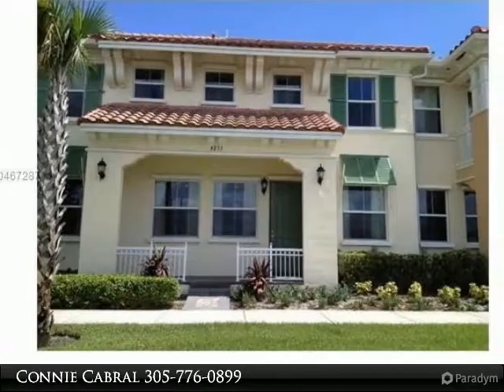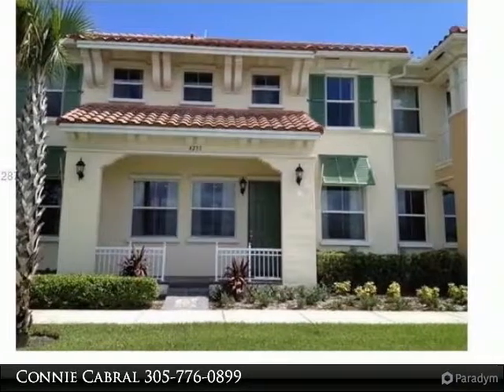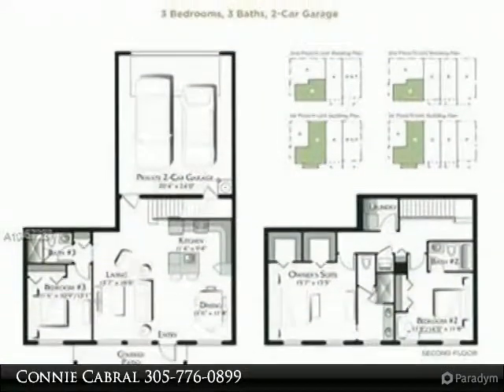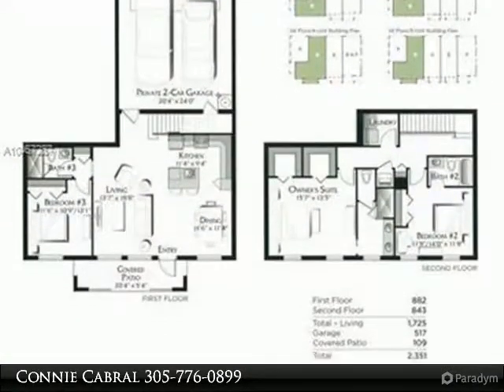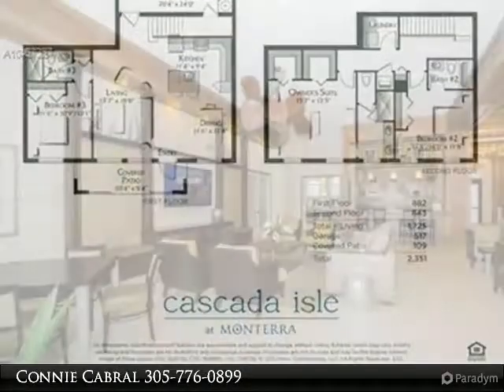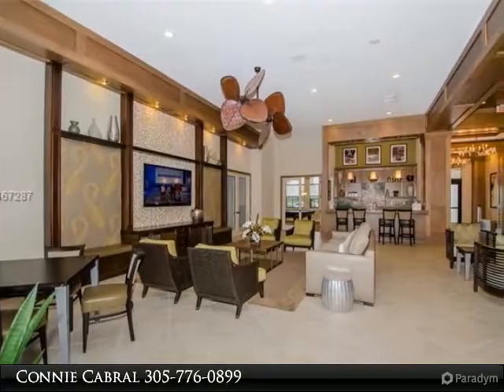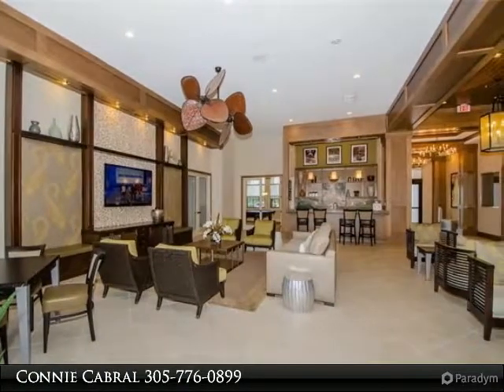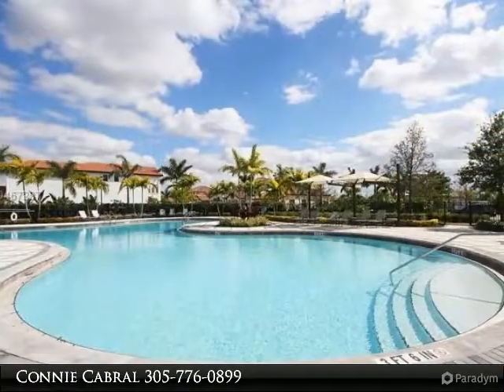4233 Cascada Cir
RARELY AVAILABLE WATERFRONT BARCELONA MODEL OFFERING 3 BEDS/3 BATHS IN COOPER CITY'S MOST SOUGHT AFTER GATED COMMUNITY FEATURING TILE FLOORING THROUGHOUT & 2 CAR GARAGE. CONVENIENTLY LOCATED WALKING DISTANCE TO THE CLUBHOUSE AND PARK. HOME IS READY FOR IMMEDIATE OCCUPANCY. GATED COMMUNITY A+ RATED SCHOOLS, MINUTES FROM ALL MAJOR HIGHWAYS AND FORT LAUDERDALE AIRPORT.

Presented By:
Connie Cabral, Berkshire Hathaway HomeServices Florida Realty